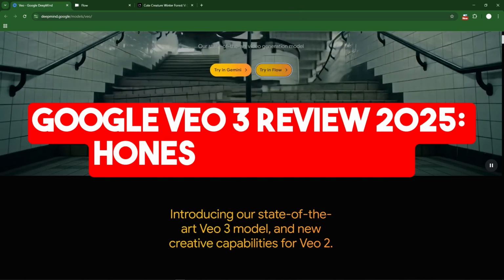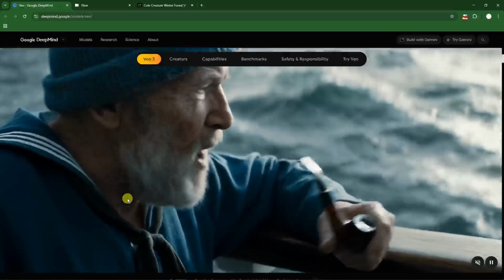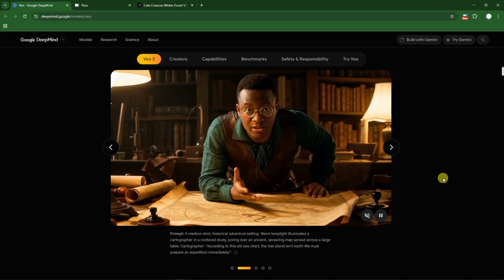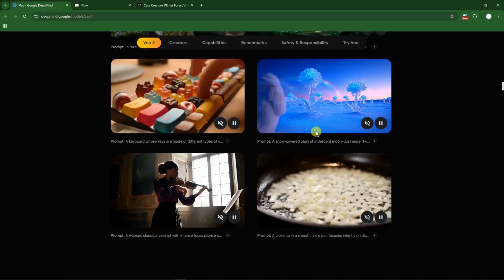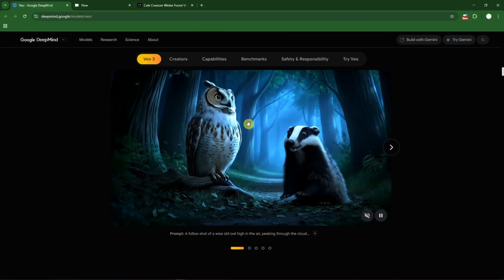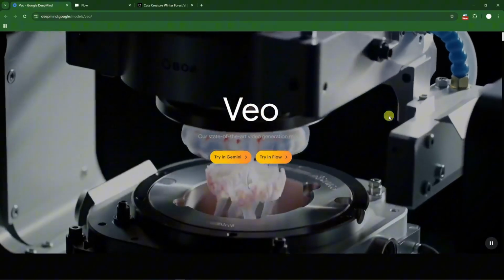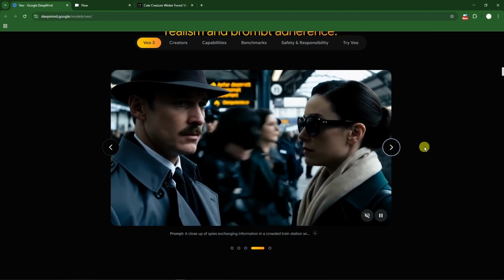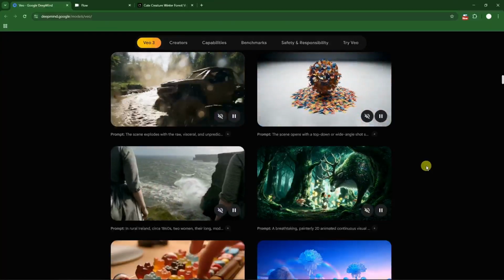Google Veo 3 Review 2025: Honest Breakdown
Puzzled if Google Veo 3 is really the top AI video tool in 2025? 🤔 This honest breakdown dives into its stunning text-to-video and audio generation capabilities, pricing, and real-world quirks. With cinematic visuals and synced sound often spoiled by inconsistencies, let’s see if Veo 3 truly lives up to the hype—or trips over its own ambition. 🎬✨